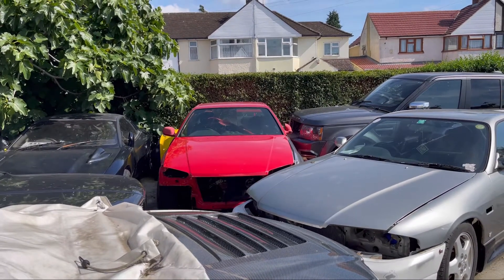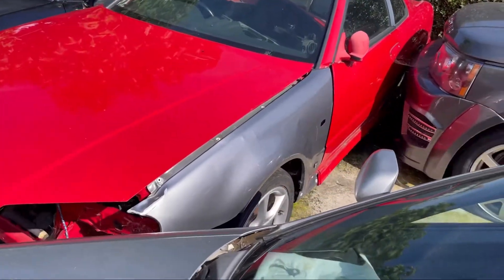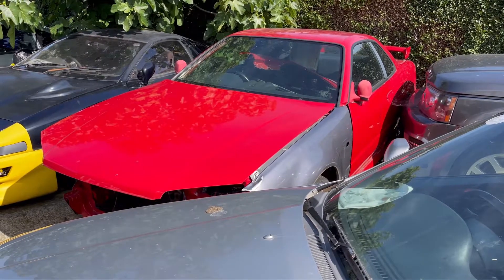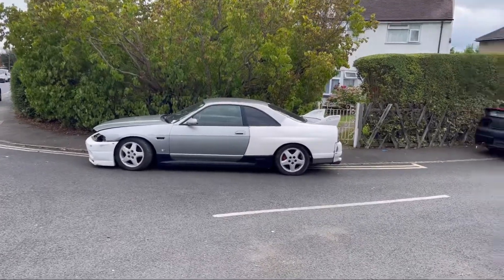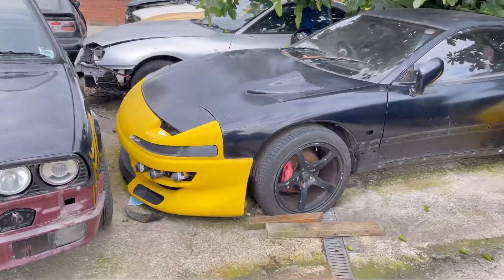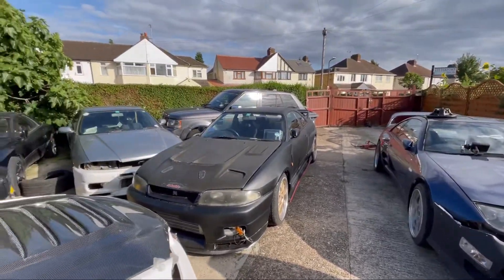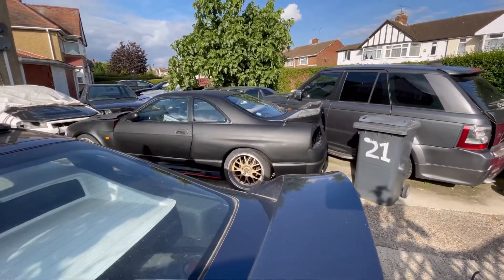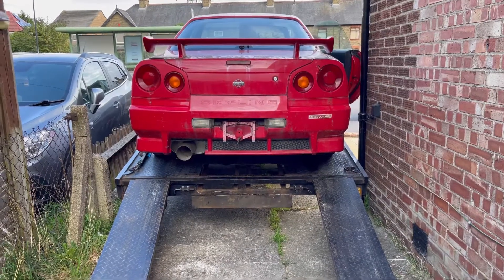Dry storing our Skyline R34 GTT & showing future projects 😍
We take our Nissan Skyline R34 GTT to dry storage and show our future pending projects I.e. Supra Mk4, Mitsubishi GTO Twin Turbi, Skyline R33 & R34, BMW Z4 3ltr (6 spd).

Shout out to:

Restless_kustoms (thank you Nash)

Musician: @iksonmusic